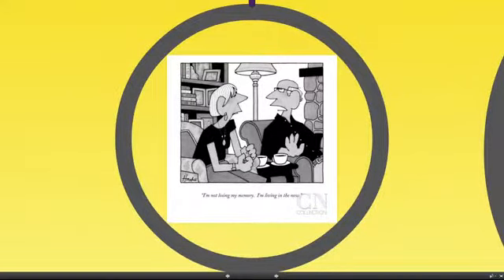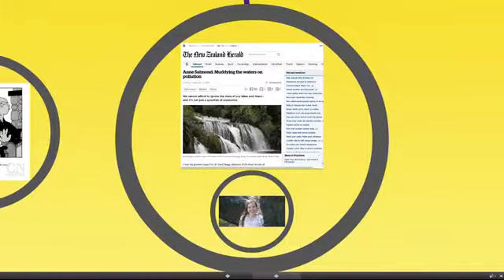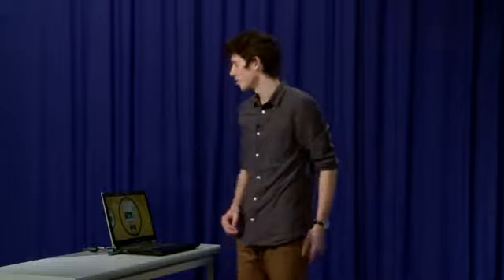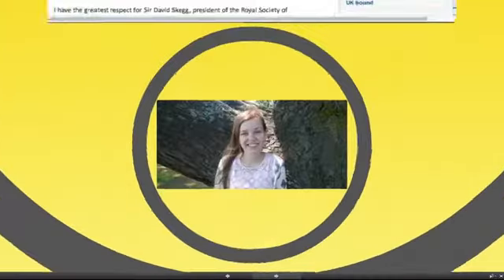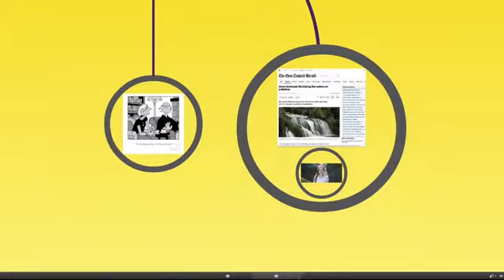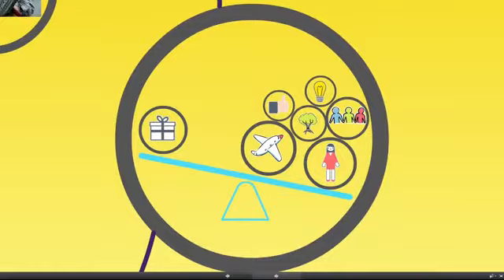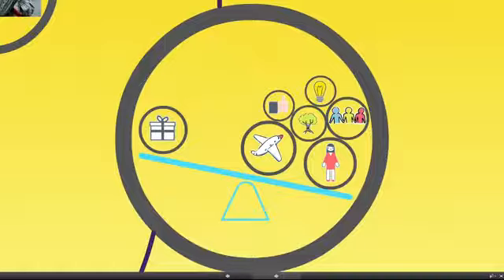Sam Hall-McMaster Otago 2014 - Eureka!